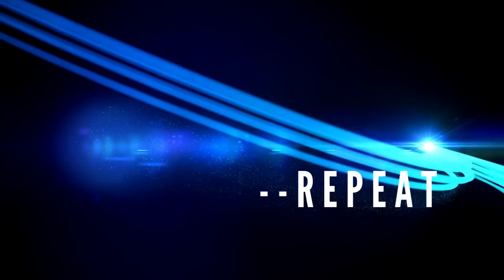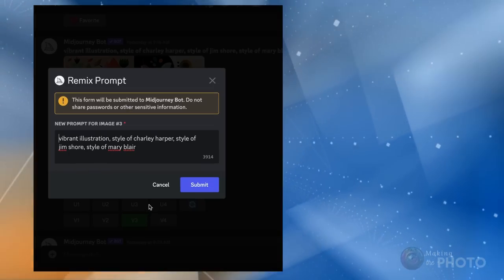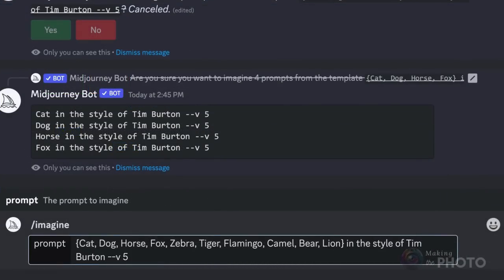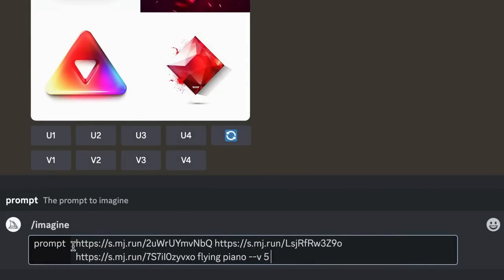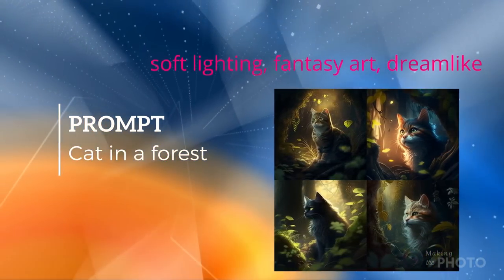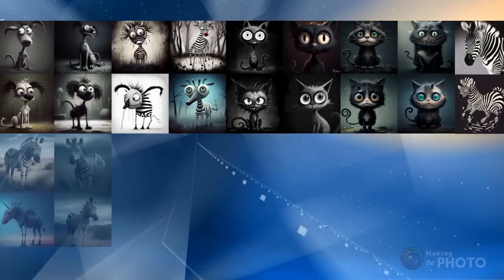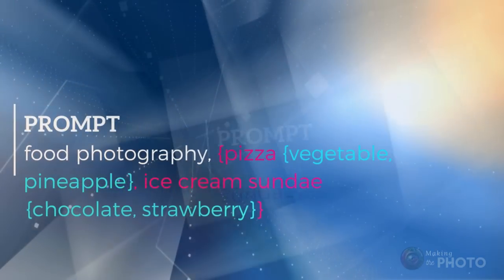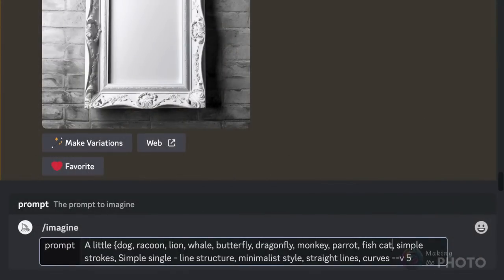Turbocharge Your AI Image Generation with Midjourney's Latest Tools: Permutation & Repeat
Do you want to prompt faster in MJ? Is generation time slowing down your productivity? Midjourney dropped some cool new tools in April 2023, and they didn't make a big fuss about it. --Repeat and Permutations {P} These tools might be just the ticket to crank up your productivity.

I usually show you these tools in a short video, and I did make one about the repeat tool.  But it took me a beat to get the hang of the permutations tool,  Let's dive in and see why these sneaky little tools could totally change the way you create in MJ!

***Let us know how you're using the repeat and permutation tools in the comments below.***

VIDEO TIMELINE

0:00 Start
0:27 How to use Midjounrey --repeat parameter
1:33 How to use Midjounrey permutation brackets { }
2:26 Permutations and parameters
4:05 Permutations and multi-prompts
4:48 Multiple permutations in one prompt
4:43 How to enlarge images for printing?
5:26 Nesting permutations

GET MORE!

Photos by Jenn Mishra and via Midjourney

Video created with Canva, Adobe podcast & Audacity

STUDIO EQUIPMENT

►MacBook Pro
►BenQ SW271C 27 Inch 4K Photo and Video Editing Computer Monitor